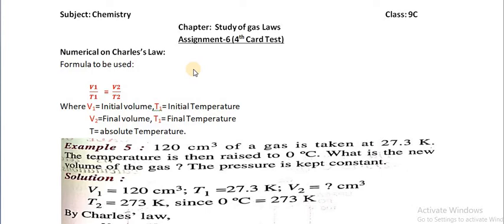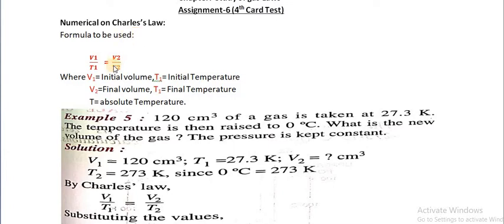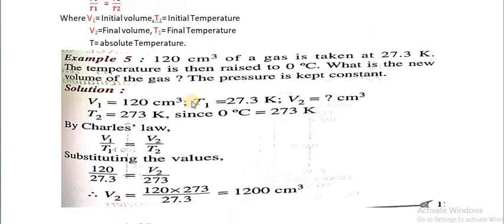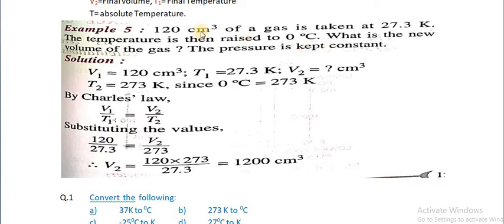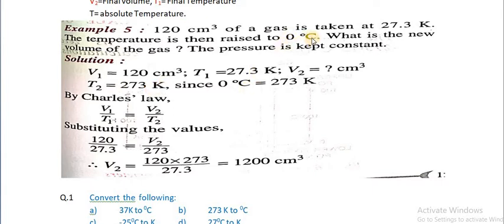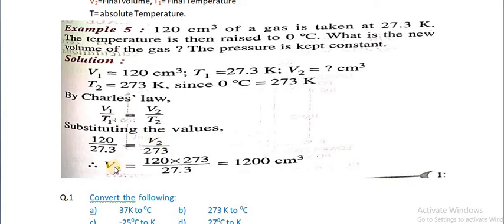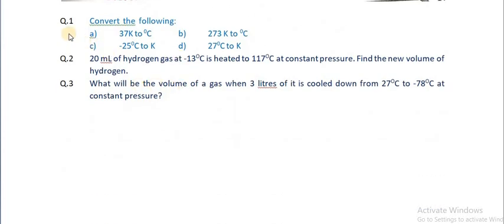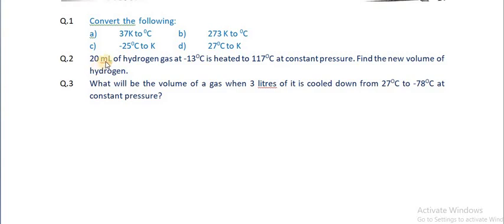Numerical on Charles' Law